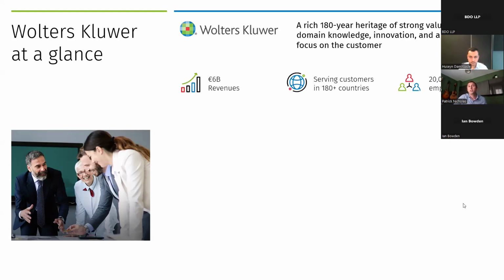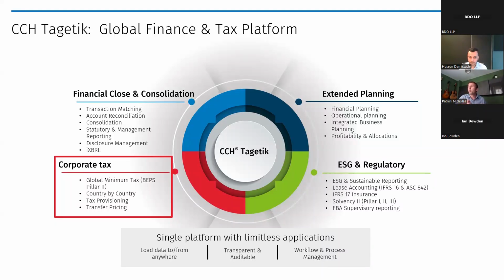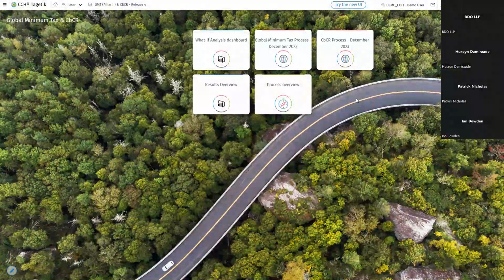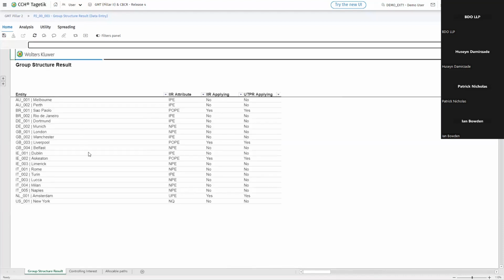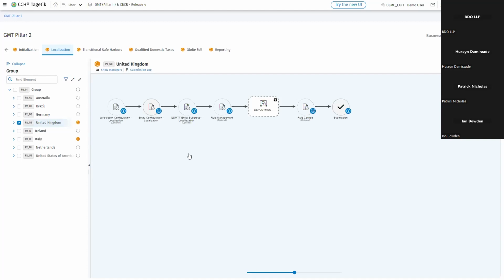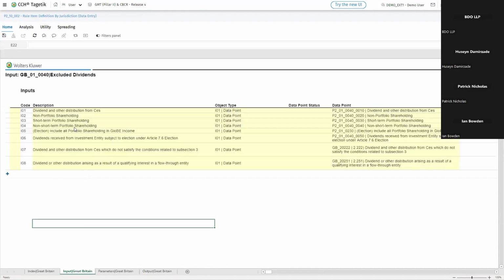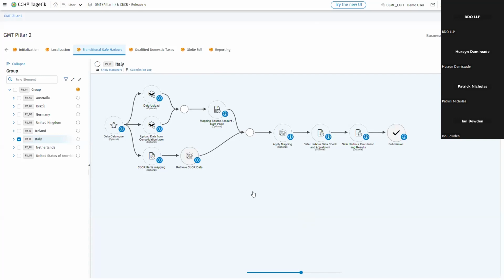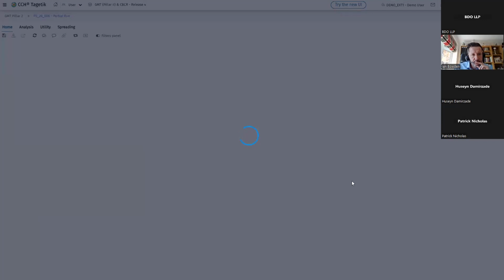Webinar Series: Tax Automation & Innovation: Part 15 - Pillar 2 Provisions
Pillar 2 continues to dominate our conversations and with Belgium introducing a new requirement around Pillar 2 notifications, we discussed whether we are likely to see more of these regulatory changes in the future.
The team also focused on Tax Provisions and Pillar 2 solutions and why now is the time to act.

Intro and market insight - 00:00
Tagetik overview and demo - 05:22
Q&A - 27:15